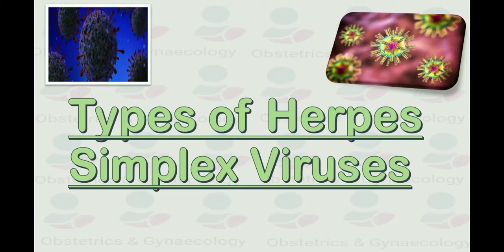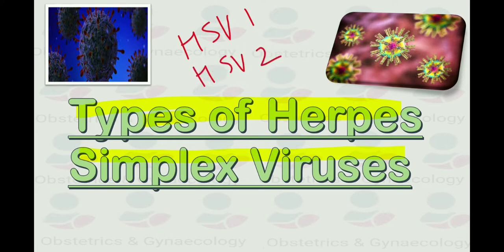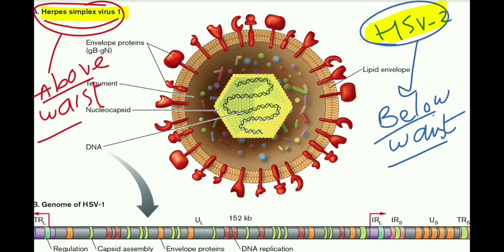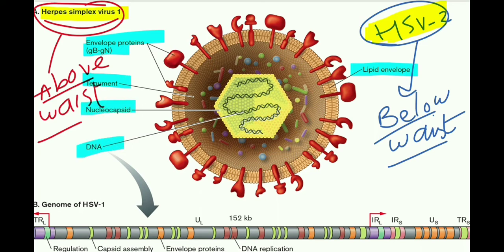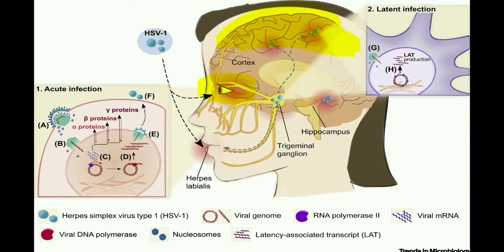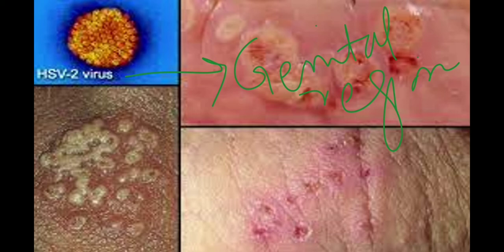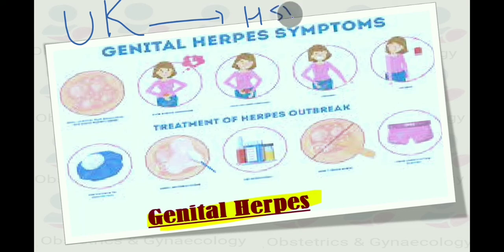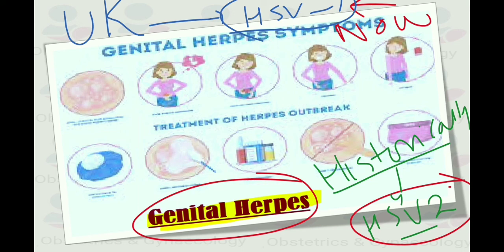Types of Herpes Simplex Virus , BAASH Guideline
This video basically emphasizes the types of Herpes Virus Infections , HSV 1 and 2. For more details about complete BAASH Guideline about Herpes Simplex , watch these videos.